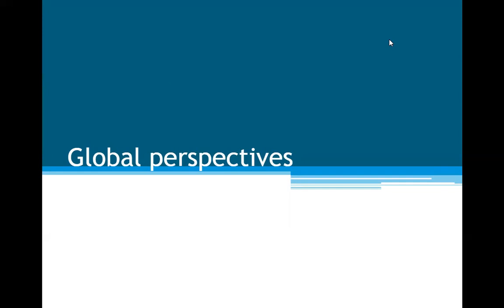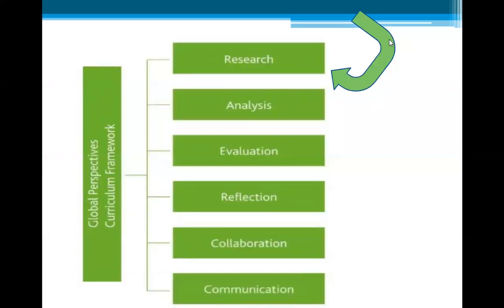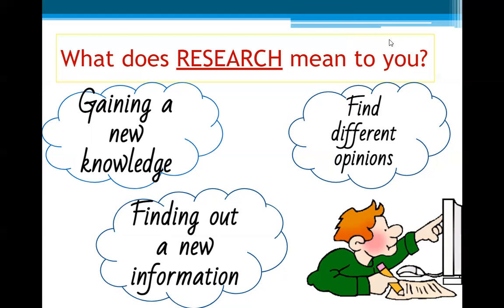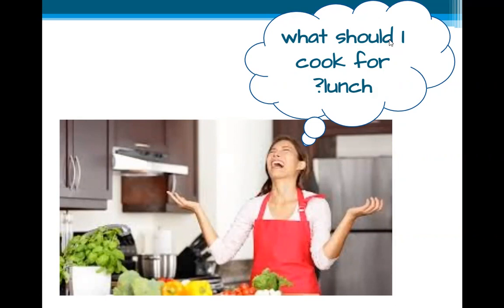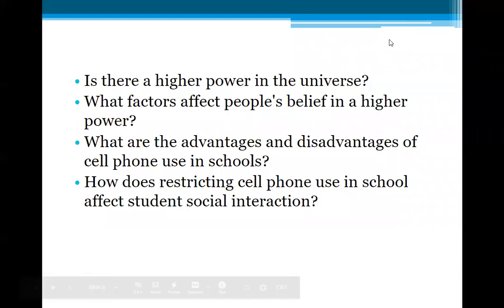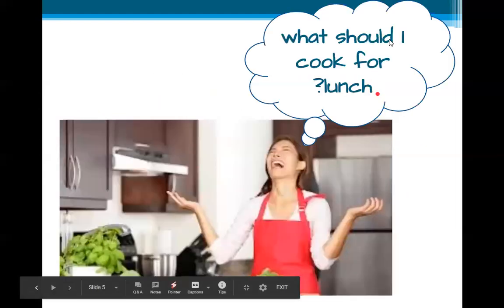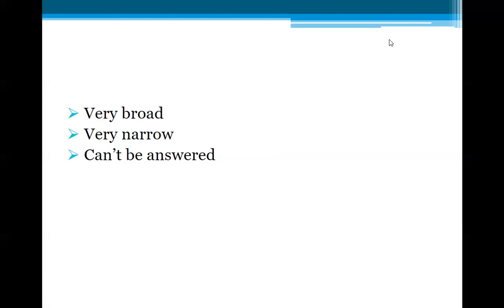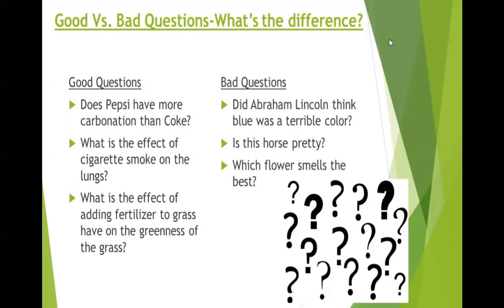Global perspectives for lower secondary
So this video is more about the concept for Global perspectives for lower secondary students so we start first by explaining research concept ,how we asking question for research and the difference between good and bad questions.